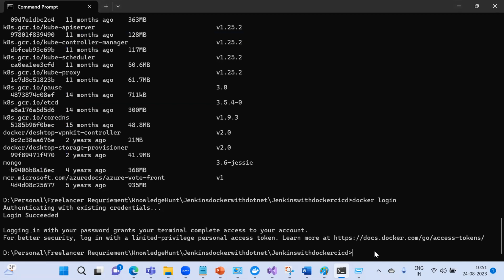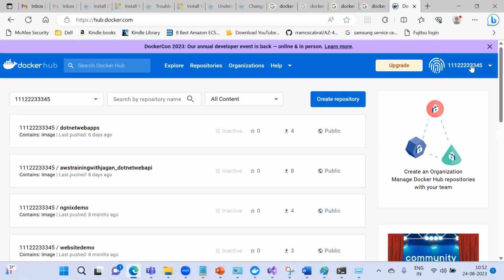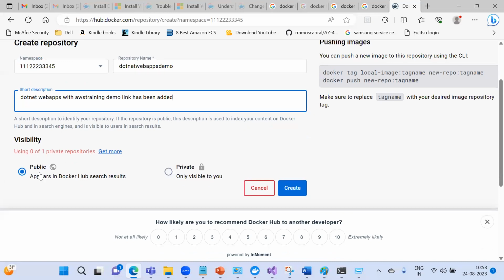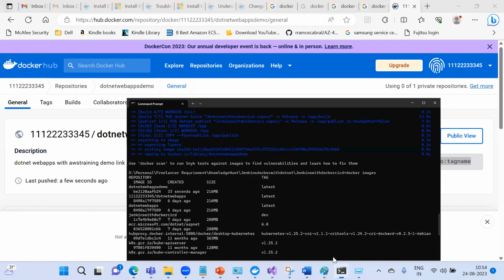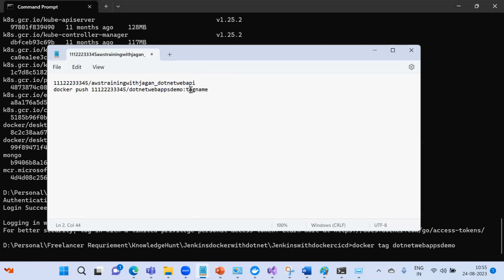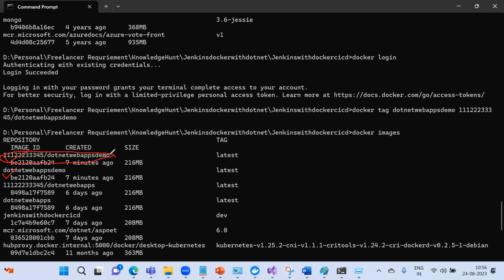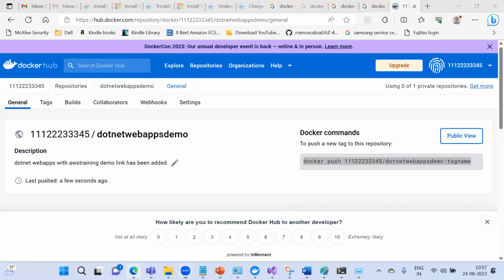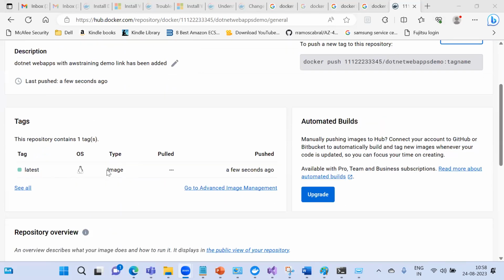AKS CLUSTER PART 9 Docker Hub Repository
How to push the docker image to docker hub repository via command line tools